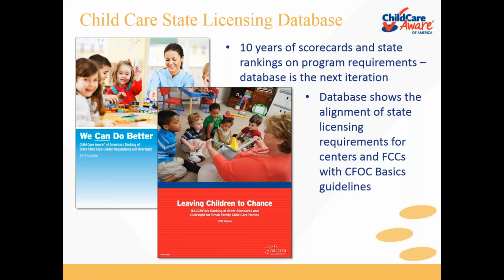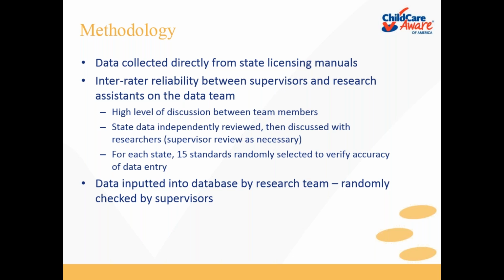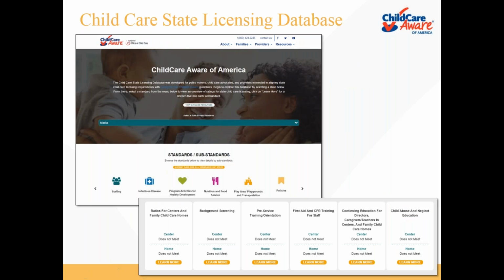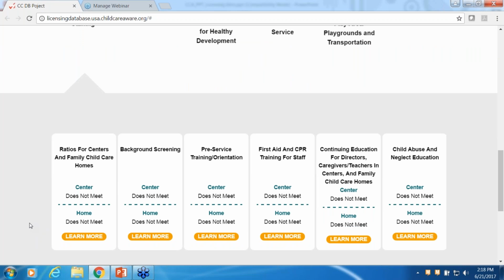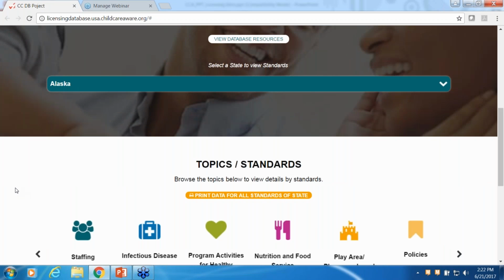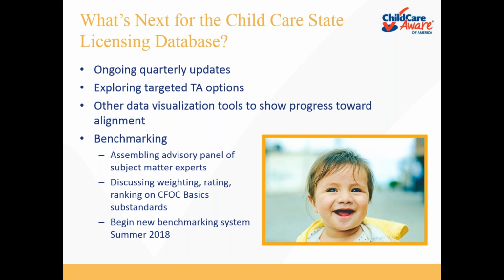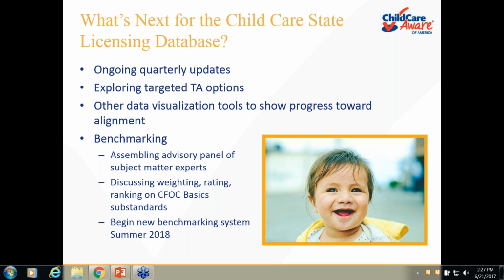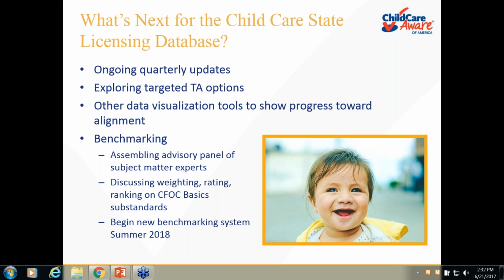Introduction to Child Care Licensing Database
Here's a sneak peak/tutorial on how to best use our child care licensing database.